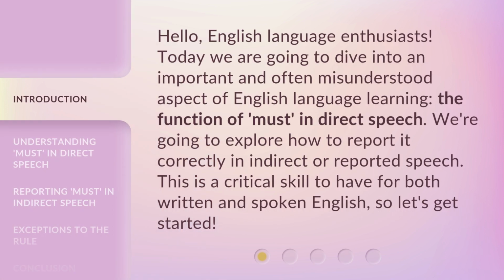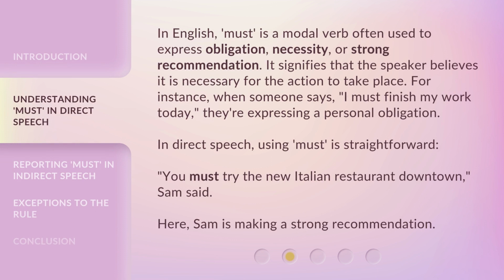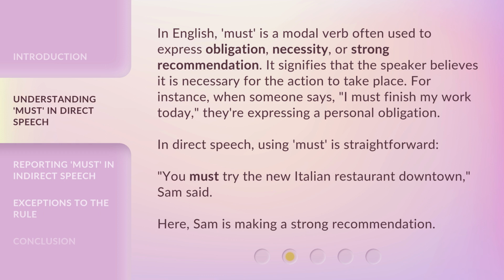Unraveling the Mystery of 'Must': A Journey into Reported Speech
Unraveling the Mystery of 'Must': Mastering Reported Speech • Discover the secrets of correctly reporting 'must' in English with this informative video. Learn how to navigate the complexities of indirect speech and understand when to use 'had to' or keep 'must' intact. Enhance your language skills and communicate effectively!

00:00 • Introduction - Unraveling the Mystery of 'Must': A Journey into Reported Speech
00:36 • Understanding 'Must' in Direct Speech
01:13 • Reporting 'Must' in Indirect Speech
01:55 • Exceptions to the Rule